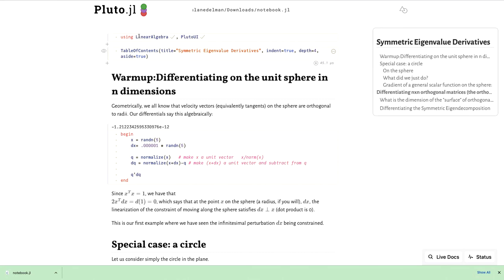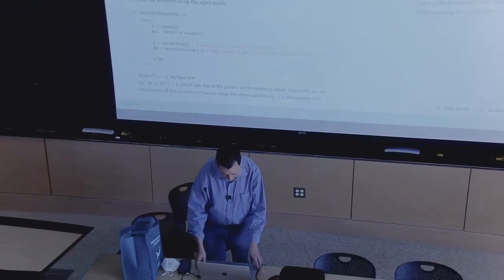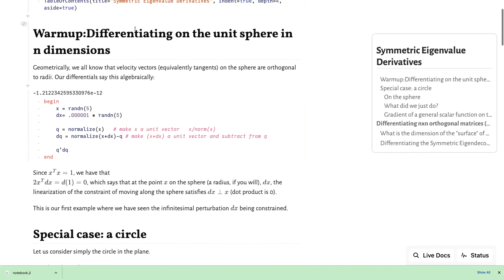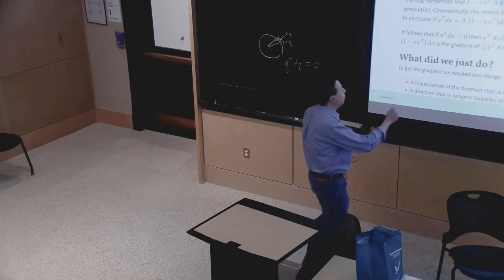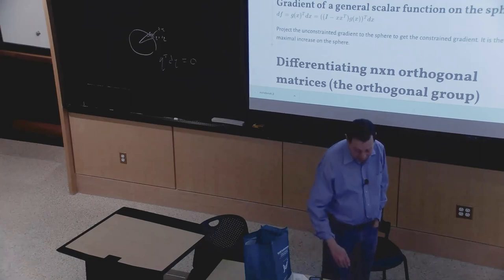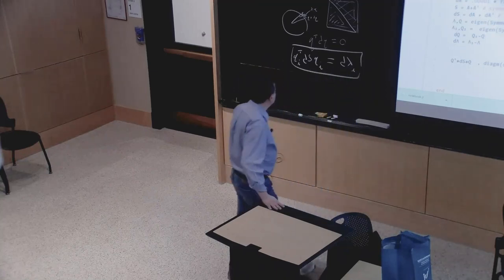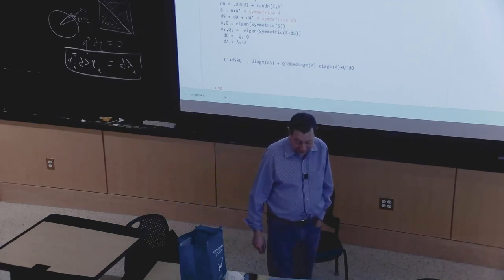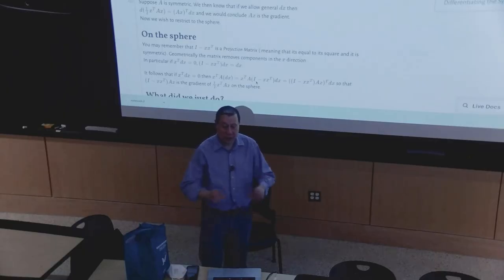Lecture 8 Part 1: Derivatives of Eigenproblems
MIT 18.S096 Matrix Calculus For Machine Learning And Beyond, IAP 2023
Instructors: Alan Edelman, Steven G. Johnson

Description: To differentiate eigenvectors and eigenvalues, we first consider derivatives with constraints, such derivatives on a circle or derivatives involving unitary matrices.